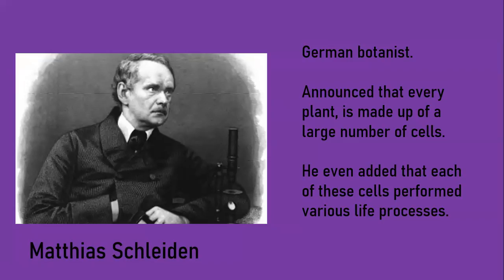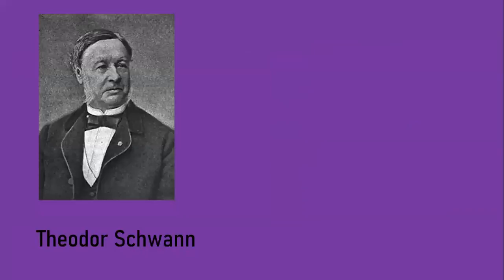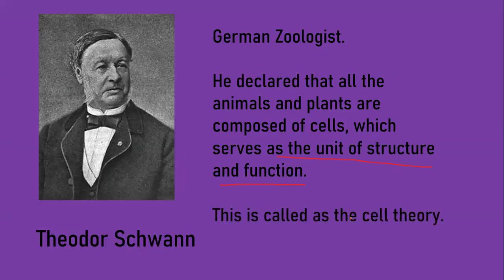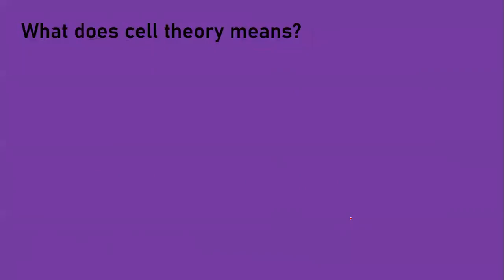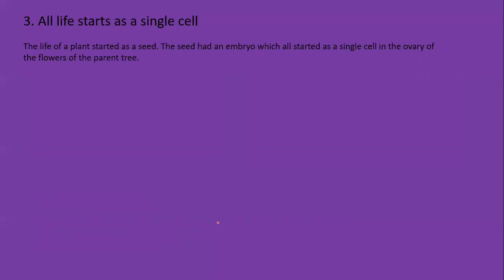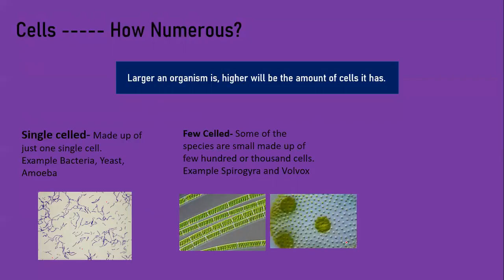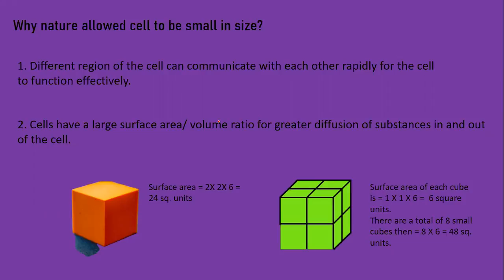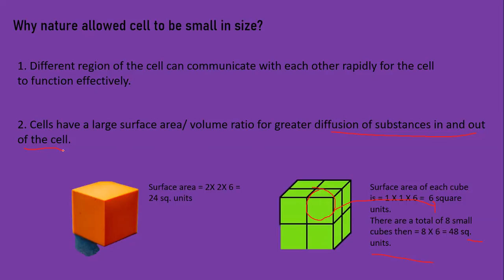Concept of Cell part 2 (class 9)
In this video, concept of cell is been discussed here, with cell theory and few more important concepts are been shared.